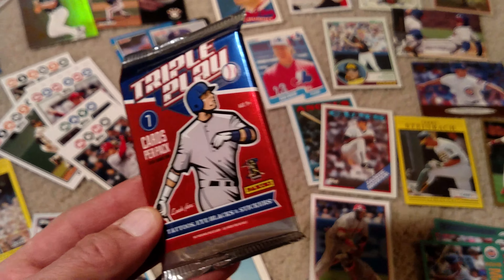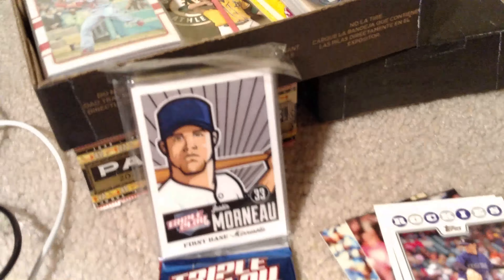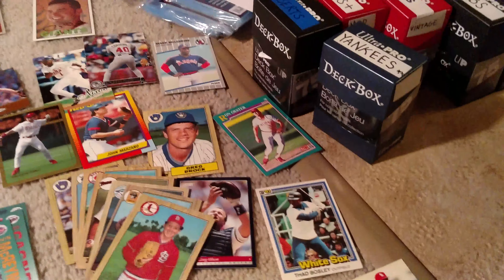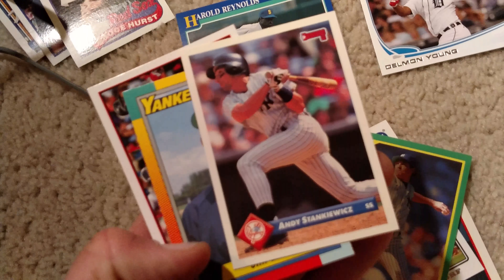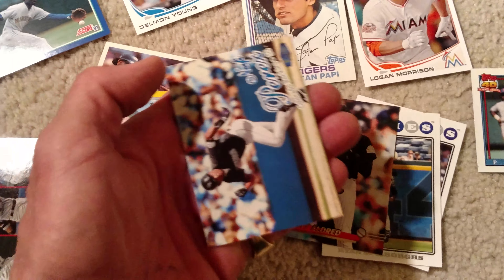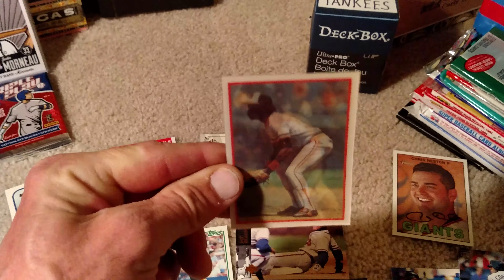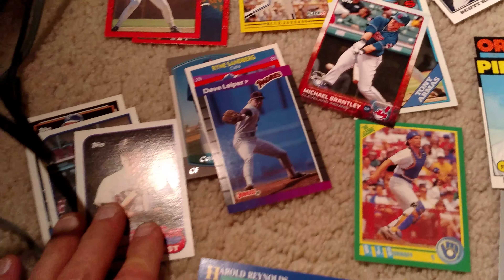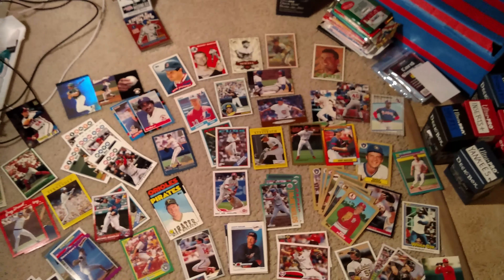Jumbo box 2, the cards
Some fun cards from another $5.00 jumbo box